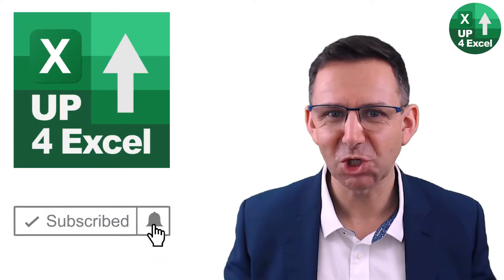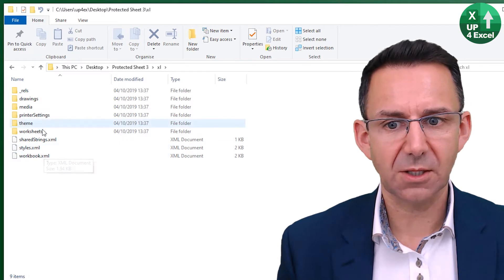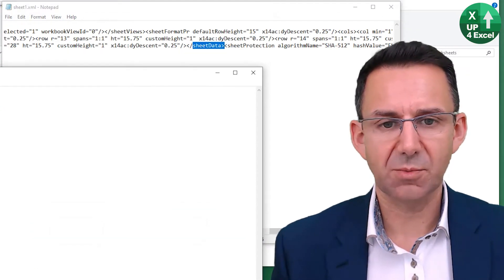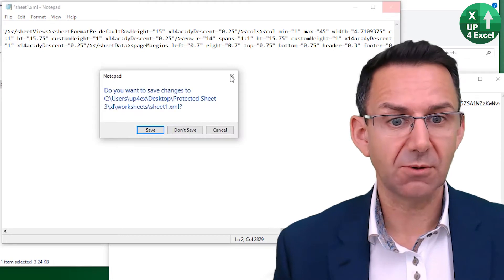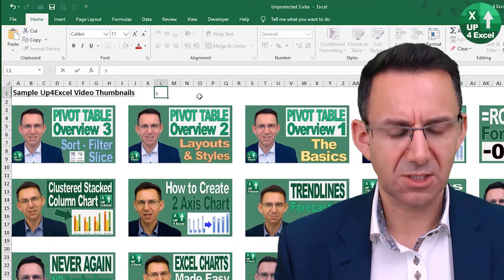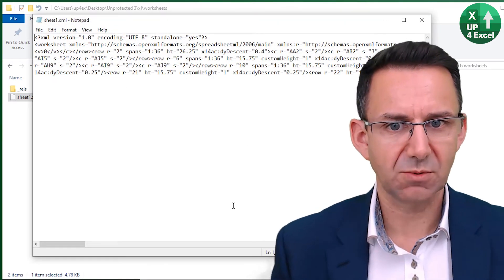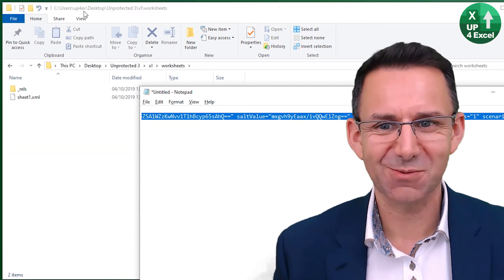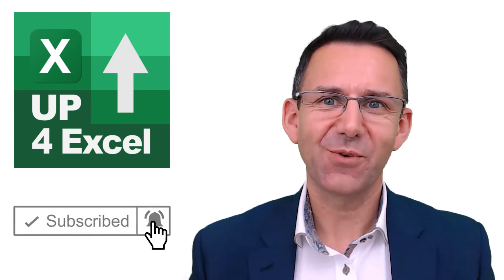How to Edit Password Protected Excel Sheets WITHOUT the Password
🎯 The guaranteed way to unprotect Excel sheets, change what you like, and then put back the password. They'll wonder how you did it...change password protected Excel sheets without knowing or removing the password

In this video, I will show you a straightforward method for removing password protection from an Excel file and how to reapply the same password without ever knowing what it was. This process is useful if you need to make changes to a protected Excel sheet and don't have access to the password. By the end of the video, you will learn how to bypass the password protection, modify the file, and restore the original password for the sheet. This method works specifically for files where you can open them but can't make edits due to password protection.

Topics covered in this tutorial include:

🗂️ Understanding File Formats and Extensions: The first thing to know is whether your file is in the XLSX or XLSB format. I walk through how to identify your file type and how to convert files between formats as needed. This step is crucial because certain file types, like XLSB, require conversion before the method will work.

🛠️ Changing the File Extension to ZIP: I demonstrate how to change the Excel file extension to a ZIP file, which allows you to extract and edit the content directly. Changing a file extension may seem intimidating, but I break it down step by step, ensuring you understand the process without any confusion.

📂 Extracting the Excel File and Locating the XML Files: After converting the file to a ZIP, I show you how to extract the contents using Windows Explorer. Inside, you'll find the folder containing XML files for each worksheet in the Excel file. It's essential to identify and work with the right XML file—the one that is password-protected.

📝 Editing the Worksheet XML File: Once you’ve located the XML file, I guide you on how to open it in Notepad and navigate through the code. The key step here is finding the section of code related to the sheet protection. I'll show you how to identify and remove the protection code, making the sheet unprotected.

🔐 Restoring the Protection with the Same Password: After making your edits, I'll walk you through how to reapply the protection to the worksheet and reintroduce the original password. Even if you don’t know the password, I’ll show you how to restore it without ever seeing or entering it. This ensures that the password remains the same after your modifications.

💡 Practical Takeaways: This method is a valuable skill for anyone who needs to work with password-protected Excel files but doesn't have access to the password. By learning this technique, you can unlock and edit files, then reapply the password for security without relying on anyone else for the original credentials.

By following this tutorial, you will gain the ability to remove and reinstate password protection, allowing you to make necessary changes to your Excel files and maintain their security. Whether you’re working with financial reports, workbooks, or any other sensitive data, this technique will save you time and effort when dealing with locked files.

By now, you should have a clear understanding of how to remove password protection from an Excel sheet and reapply the same password, all without needing to know the original password. This method can save you time and frustration when working with locked files, whether you’re dealing with sensitive business documents, reports, or personal workbooks. The process is straightforward, but it requires attention to detail, so make sure you follow each step carefully. If you ever find yourself working with an Excel file that’s password-protected and you need to make changes, you now have a reliable solution at your fingertips.

I’m constantly sharing efficient, no-nonsense tutorials that will help you get the most out of your Excel experience. Whether you’re looking to improve your spreadsheet skills, unlock new features, or solve specific problems, I’ve got you covered.